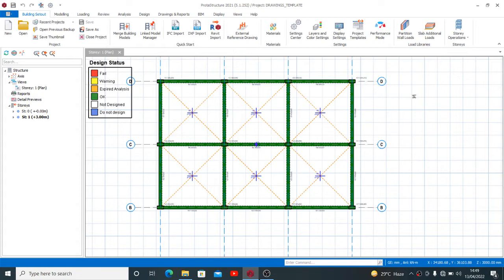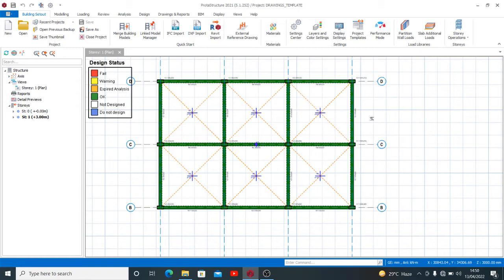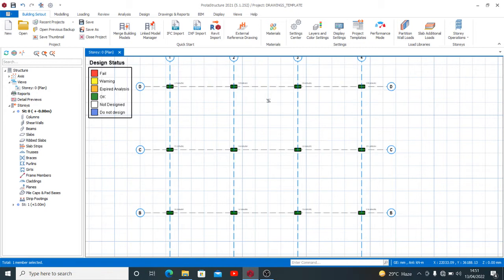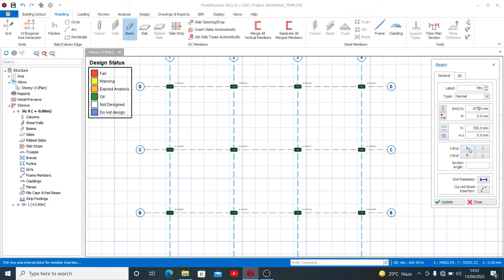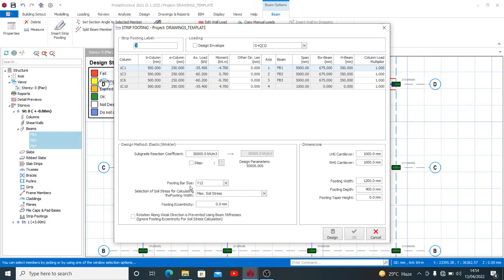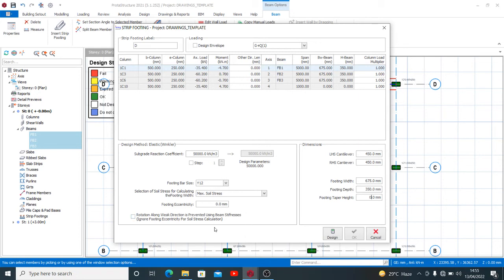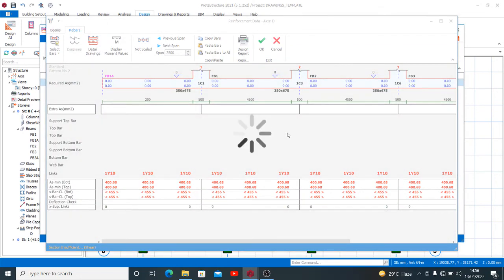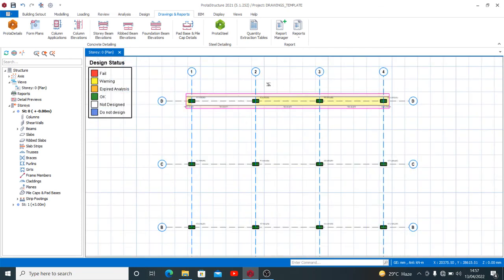PROTA STRUCTURE TUTORIAL: HOW TO DESIGN A STRIP FOUNDATION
We have discussed how we can come up with several other foundation types with prota structure,here in this video I have made a simple description on how we can design a strip foundation.